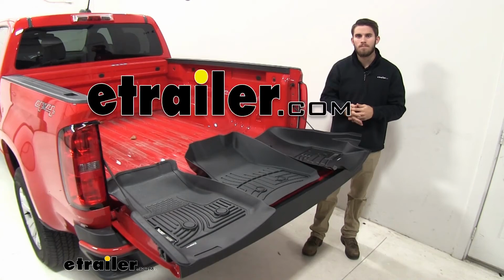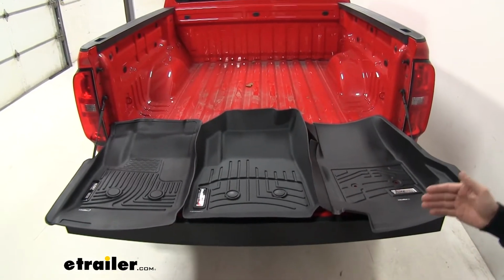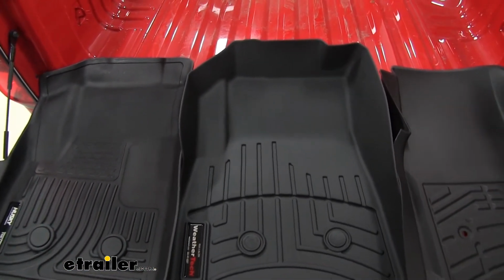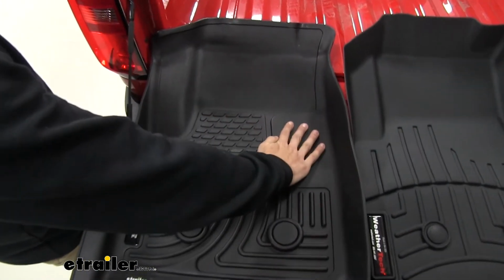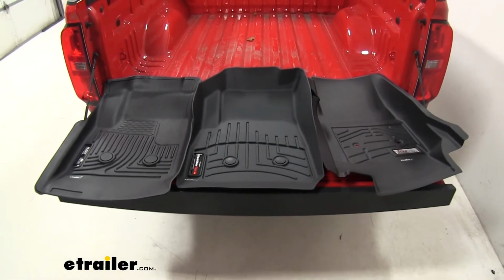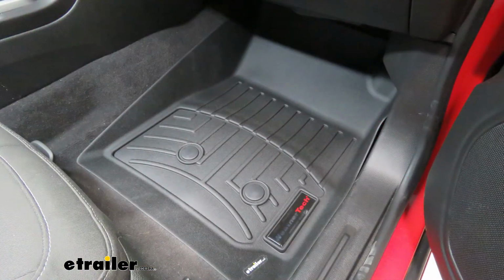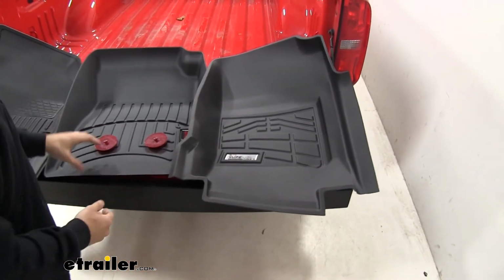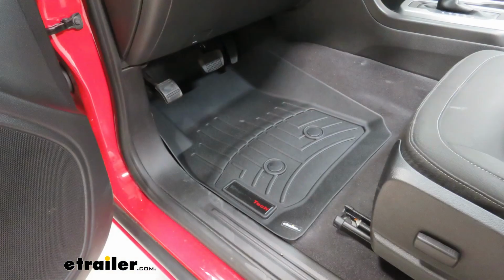etrailer | Best 2015 Chevrolet Colorado Floor Mat Options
Today on our 2014 Chevrolet Colorado, we're going to be taking a look at the best custom fit floor mats. When shopping for a floor mat, the top concerns you might have are the fit on your floorboard, the coverage it has on your floorboard and the durability of the mat. With that in mind, today we're going to be taking a look at the Husky Liners Weather beater, the Weather Tech Floor mat and the Weston Sure fit.First let's talk about the fit of each floor mat. Each one is going to be custom fit to your truck, but after taking a look at them, it seems to be that Weather Tech is going to have the cleanest fit. You can see it has the very tight edges all around it and it's just going to it more exact and more perfect to the contours of your floor board. Now while Husky Liner and Westin are going to fit your floorboard very well, Weather Tech is just going to have that one step up above them.Now let's go into the coverage you have on your floorboard.

Let's start with the Weather Tech and Husky Liners. The Husky Liner is going to extend a little bit more behind your pedals and a little bit farther back toward your seat so you get more coverage that way. But over on the Weather Tech, it's going to have taller side walls on both sides for those times where your feet might kind of sway and drift off to the side when you're driving. It's going to help protect the sidewalls a little better than the Husky Liners can.Now if we come over to the Westin, it's kind of going to be the best of both worlds for the other two because you're going to get good coverage up behind your pedals and also up towards your seat. The drawback is that it doesn't have any caps over the anchor points like the Husky Liner and the Weather Tech does.

So water could seep through around your anchor points and get into your carpet. So when it comes to overall coverage, it is kind of a toss up. We'll leave that up to you to decide which one is best for your needs. The last category we're going to talk about is overall durability and longevity.Now the Weather Tech and the Husky Liner is going to be about the same thickness when it comes to how they're constructed whereas the Westin will be just a bit thinner. Now over here, we're going to take a look at the Husky Liners.

One thing they have done, is they have these raised pads right here, typically where your heel is going to sit when you're driving. That's going to help reduce the wear and tear over time the more you use your vehicle because we all know the longer your heel sits there, the more it moves around, going from your gas pedal to your break pedal. Over time, it does take a toll.Now when it comes to cleaning and maintenance, the porous texture that the Weather Tech and the Westin have can sometimes trap in dirt, especially when you don't clean them over time. Over here, the Husky Liner is going to have a bit of a smoother material, not as porous, so hosing them off or scrubbing them down is going to be a little bit easier than on the other two mats. So overall durability and longevity, Husky Liners will take that category.

With each set of floor mats, you're going to get a driver's side and a passenger side. So let's take a quick look at the passenger sides.Because we don't have the stay put anchors embedded in the floor board like we do on the driver's side, each one is going to have a different way of staying put. For the Husky Liners, just like on the driver's side, we're going to have these stay put nibs that are all across the area of the back of the floor mat. These nibs dig into the carpet and hold it in place for when you're constantly getting in and out of the truck. Over to the Weather Tech, we have this retention kit which does the same thing as the stay put nibs do, these pointed edges dig into the carpet. You just clip them in under those anchor points right there and then like I said, it digs into the carpet and makes sure that the mat doesn't move too much.Over on the Westin, we aren't going to have any type of stay put nibs or retention kit on the back side. It's going to be smooth. We do have something that helps out with it staying p